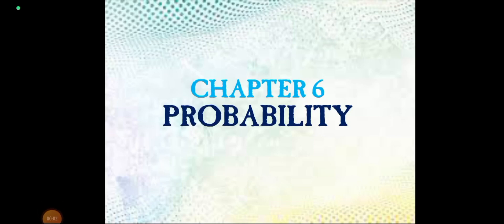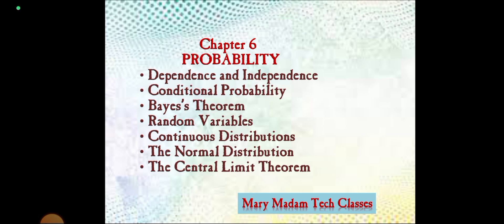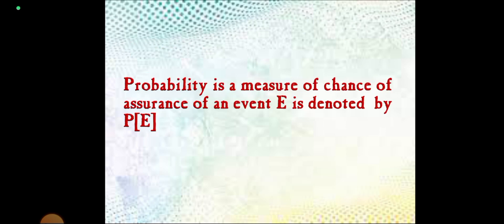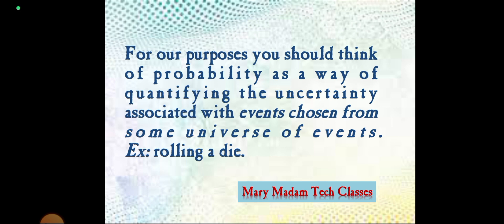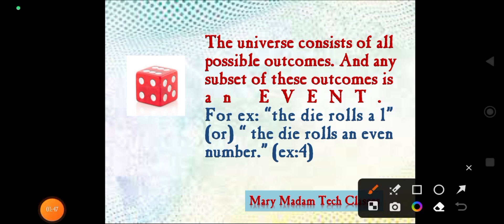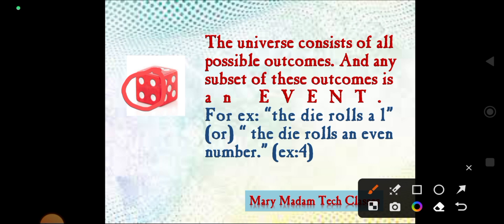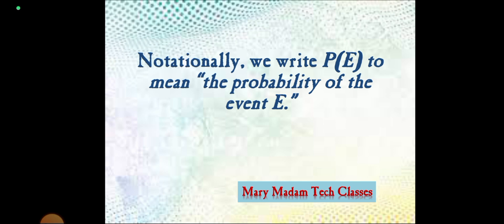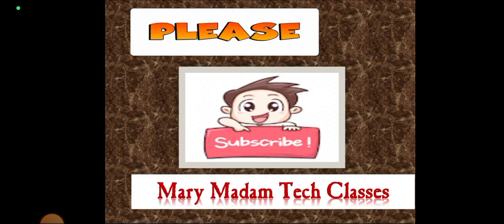Probability in Data Science